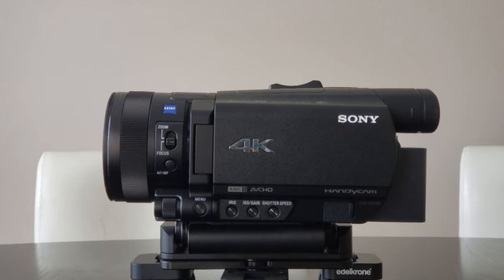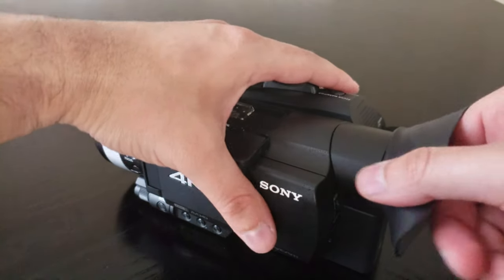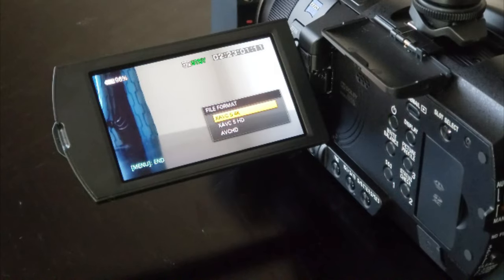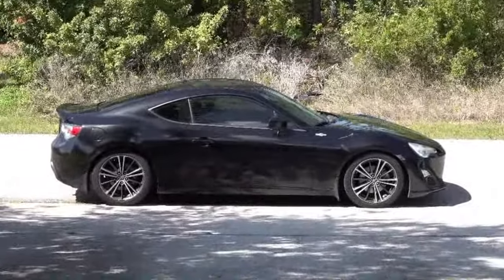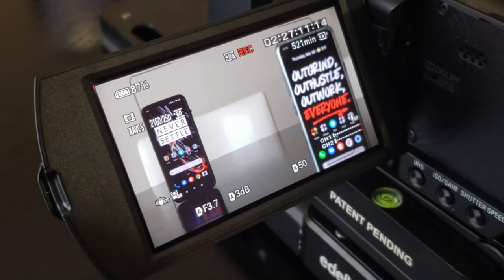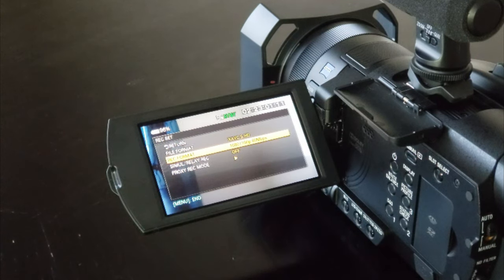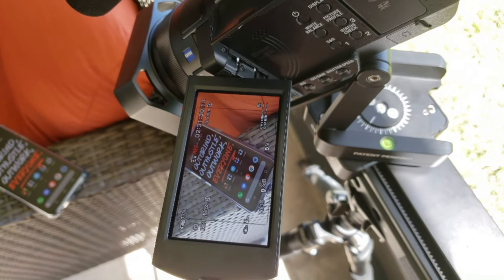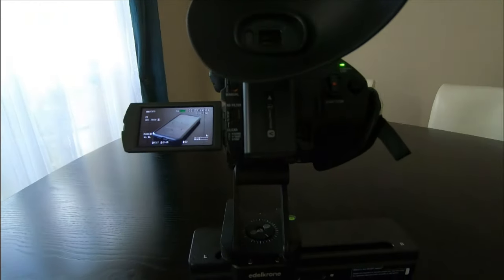Sony FDR-AX700 4K HDR Camcorder Full Review: A Tech YouTuber's Perspective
Sony FDR-AX700 4K HDR Camcorder Full Review

The Sony FDR-AX700 really blurs the line between consumer and professional grade video gear. I guess that’s why a variety of retailers refer to it as “prosumer” equipment. But, is it the right camcorder for you? Find out in our full video review.

Sony FDR-AX700 w/Accessories

Sony AX700 Battery

Sony Stereo Microphone

Sony Shotgun Microphone

Sony Compact Tripod

Sony FDR AX700 Camcorder Review, Sony AX700 and AX100 HandyCam Physical Differences Worth Switching? My Opinion, Vlog and Film Your Travels | Sony AX700 Handycam Review | Safari Adventure, AX700 Overview, Sony PXW-Z90 vs HXR-NX80 vs FDR-AX700 - watch before you buy!!! Doug Jensen’s Sony PXW-Z90, NX80, and AX700 Master Class - CHAPTER 1 FREE, Test Sony FDR AX700 en 4K, Hawaii in 4K ( SONY FDR-AX700 + Zhiyun crane2 Gimbal ) Sony | Handycam® | FDR-AX700 - Super Slow Motion / Slow & Quick Motion, Best Camcorders in 2019 - Top 5 Best Camcorder of 2019, Sony FDR-AX700 4K Camcorder Autofocus How Does It Perform, Sony FDR-AX700 Thoughts, Sony’s AX700 4K Handycam | Corporate Video (BTS) Aruba 2018 with Sony FDR-AX700 in 4K UHD, Active Image Stabilization and Clear Image Zoom Test - FDR AX700, Sony FDR AX700 Dresden in der Nacht - Amazing 4k video ultra hd